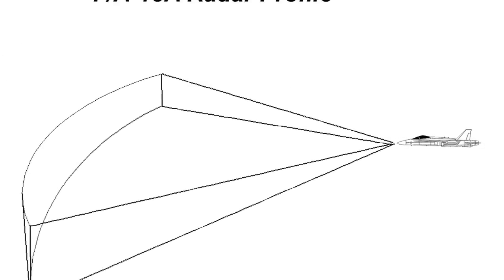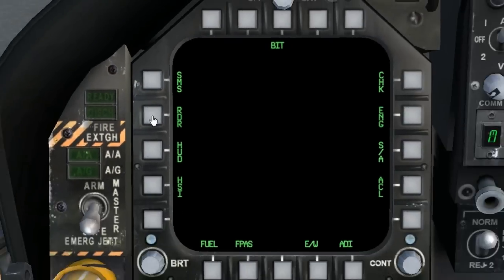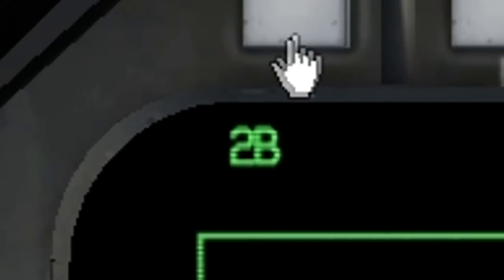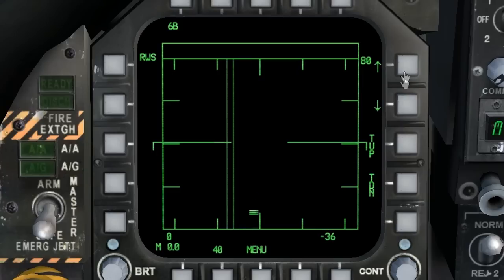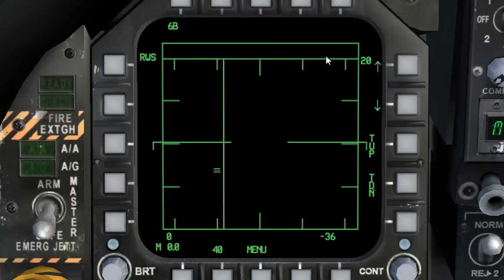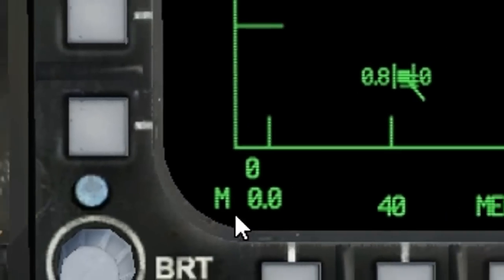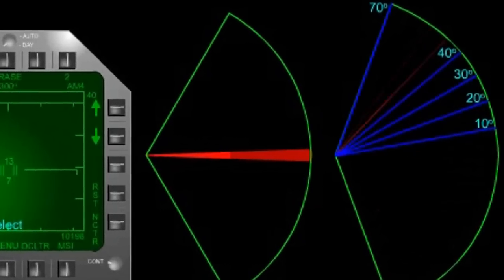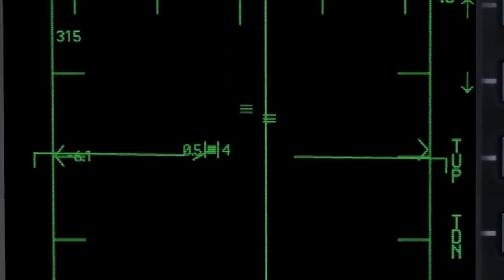FSX Blue Angels Radar Tutorial